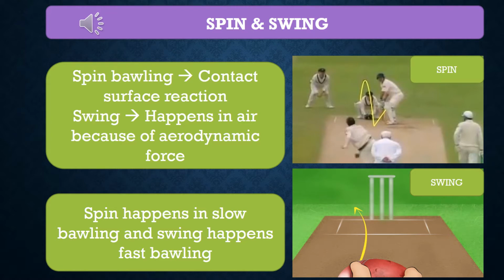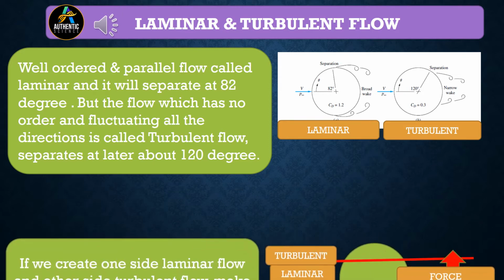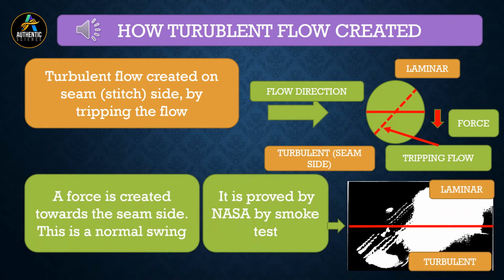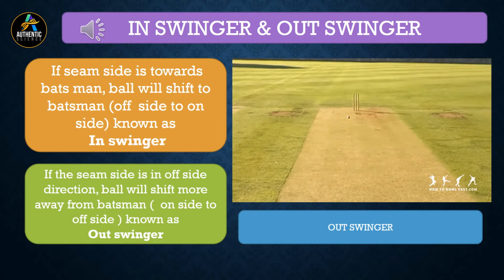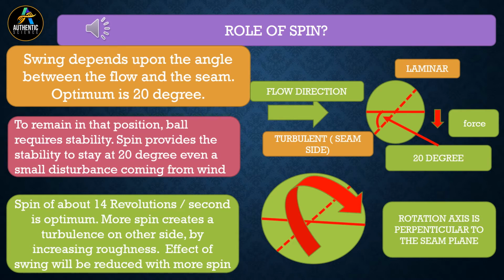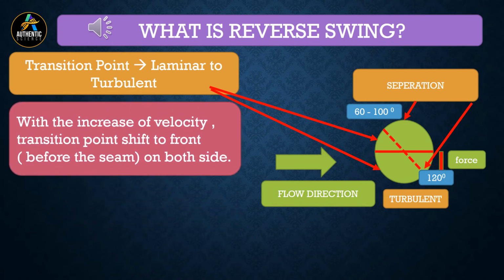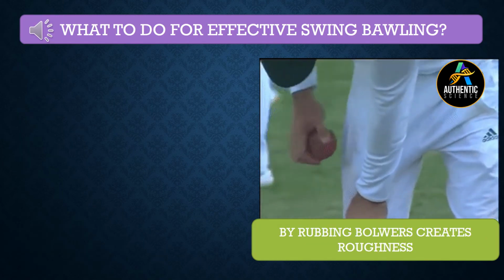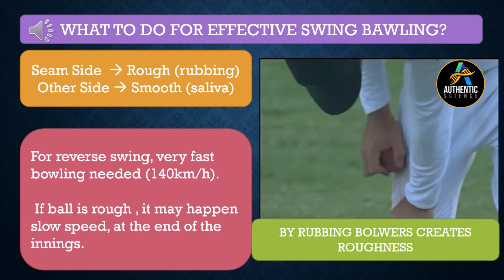How cricket ball swings? Know the science behind it